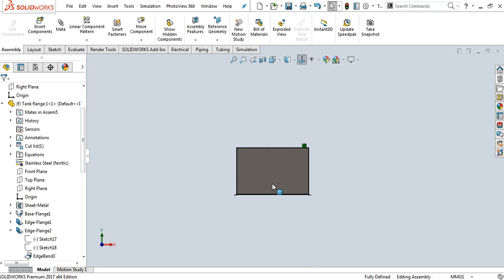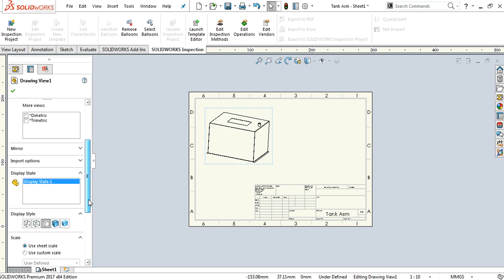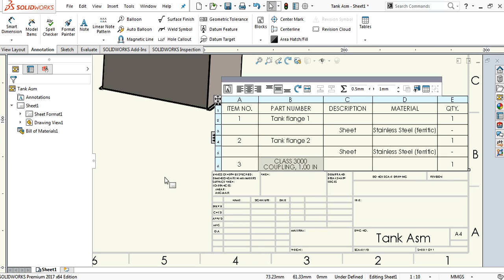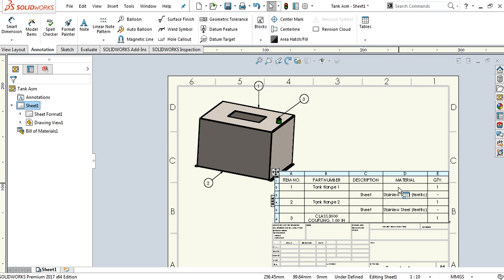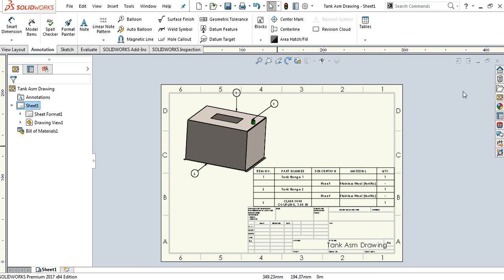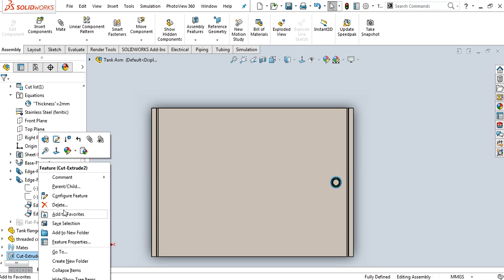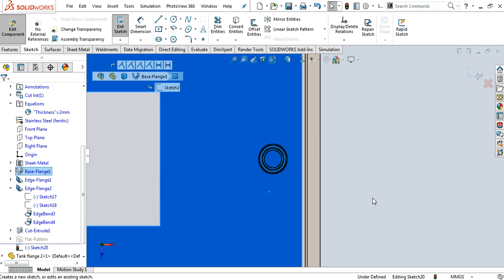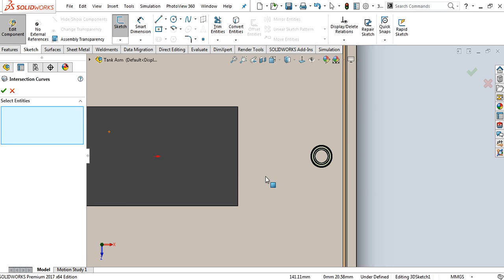Solidworks 2017 Create Tank Part 3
Watch Solidworks 2017 Create Tank Part 3